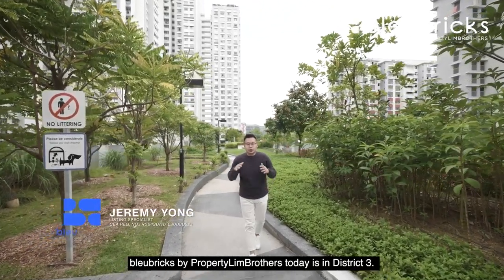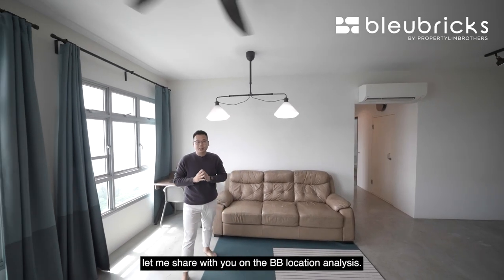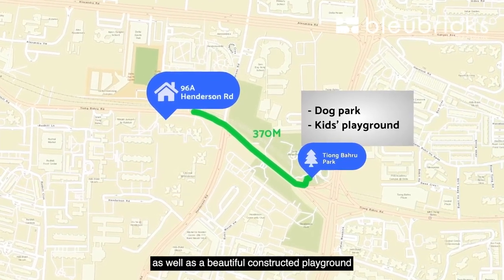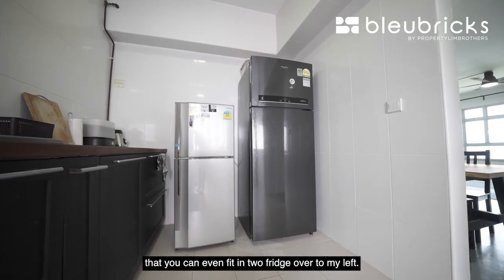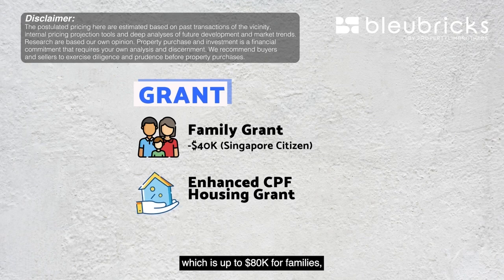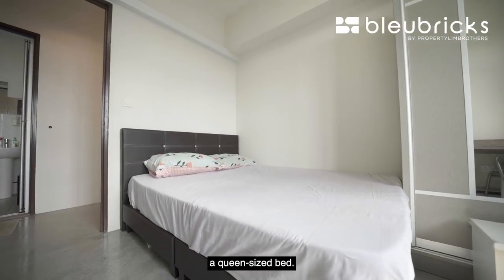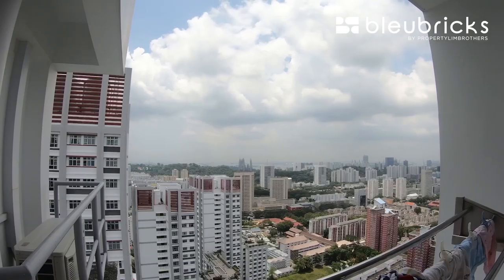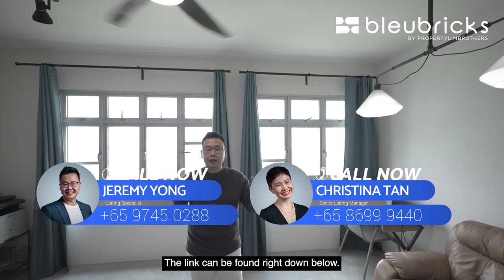Singapore HDB | 96A Henderson Road - Super High Floor 5-Room | SOLD by PLB | Home Tour | Jeremy Yong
bleubricks by PropertyLimBrothers is in the Bukit Merah estate, District 3, where Jeremy will be bringing you on a tour of a 5-room unit standing at 1,216 sq ft in City Vue @ Henderson, which is located between Redhill and Tiong Bahru MRT stations. Situated on a super high floor (above 40 floors), this unit offers its owners unblocked views of the Greater Southern Waterfront, Sentosa, the Singapore Flyer, the Central Business District and its array of skyscrapers from the comforts of home. With 95 years of lease remaining, this new kid on the block is definitely on the radar of many.

This home is well located in a strategic location where if you want nature, you have the Tiong Bahru Park, if you want to satisfy your shopping desires, you have Tiong Bahru Plaza. If you’re wondering about food options here, you also have the Bukit Merah View Market and Food Centre as well as the Redhill Market and Food Centre within close reach. City Vue @ Henderson is also just a 5-minutes’ drive away from the CTE that can take residents up north, as well as the AYE which leads to the east or west side.

Stick till the end of this video as Jeremy has five BB reno ideas to share with you as well, of course, not forgetting the pricing and financial analysis too. Enjoy!

00:00 Intro
0:29 BB Fact
1:05 BB Floor plan
1:22 BB Location Analysis
2:50 Living Room
3:50 Kitchen
4:20 BB Pricing Analysis
5:09 BB Financial Analysis
6:30 Common Bedroom 1
7:04 Common Bathroom
7:17 Common Bedroom 2
7:34 Master Bathroom
7:41 Master Bedroom
8:10 5 BB Reno Idea
9:09 Outro